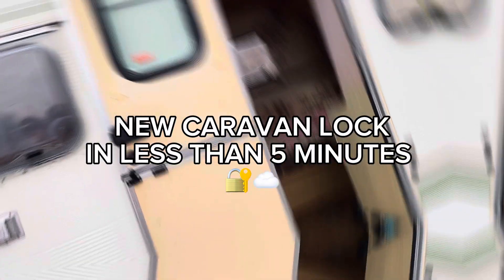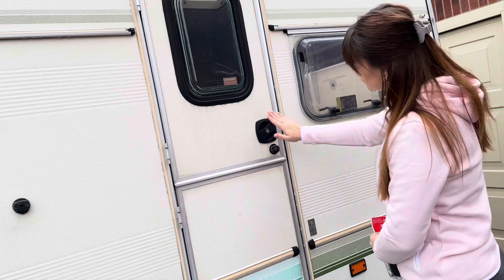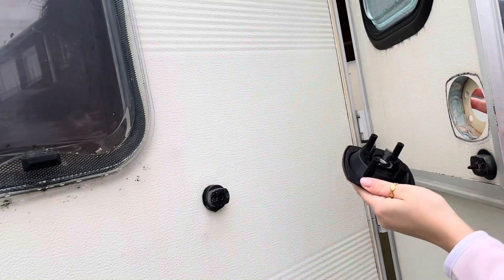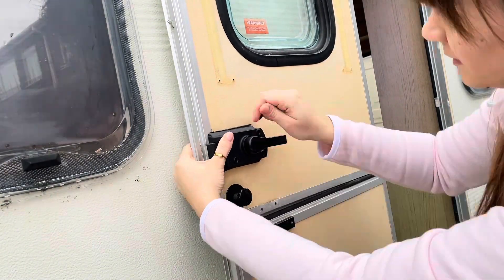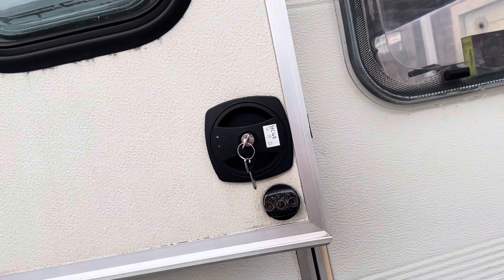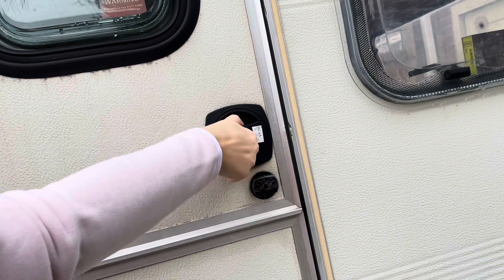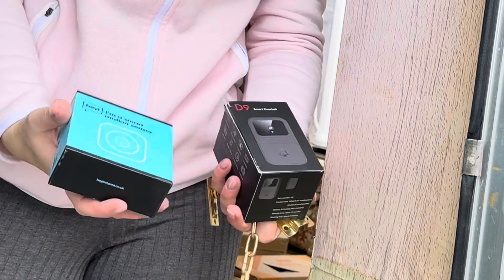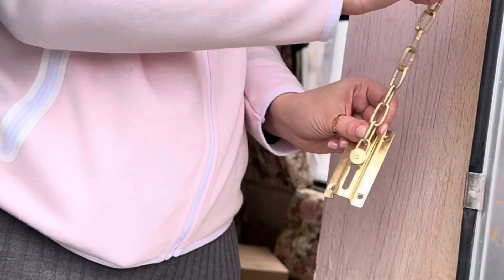Change caravan lock in less than 5 minutes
In today’s episode you will find out how to change caravan lock in less than 5 minutes.
I will explain differences between left hand / right hand caravan lock and how to reassure yourself that you change it properly.

(Aff link)